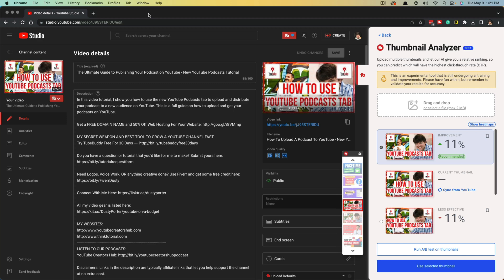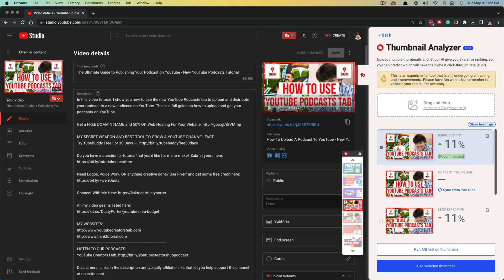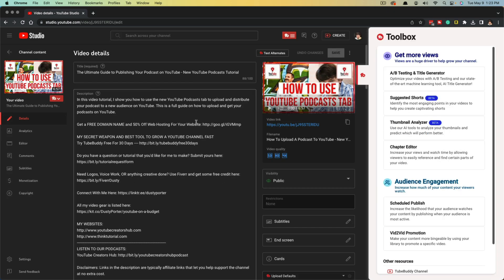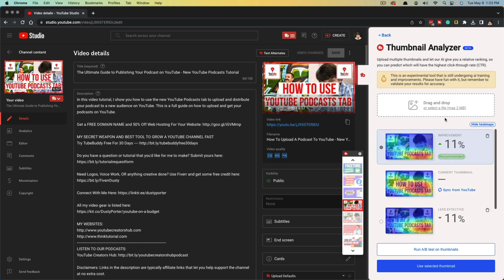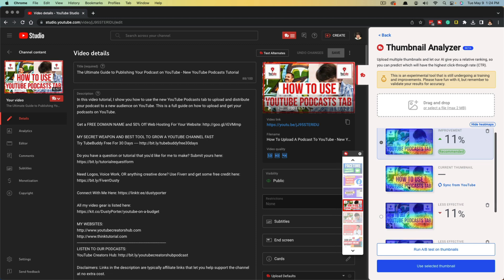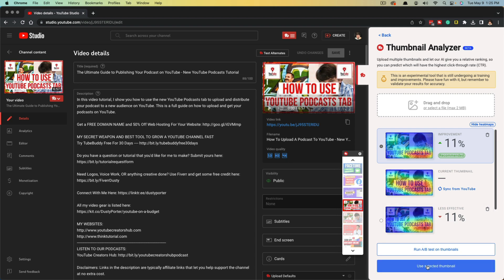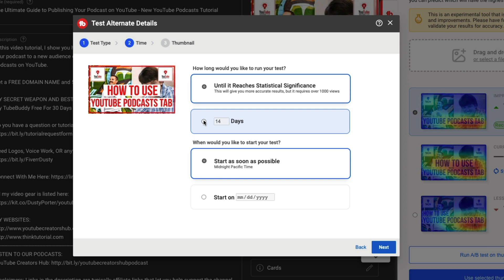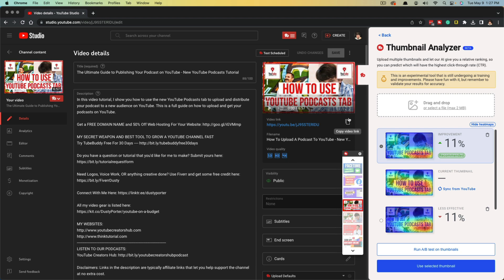Upgrade Your YouTube Game: Choose Winning Thumbnails Using TubeBuddy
In this comprehensive tutorial, discover how to elevate your YouTube game with TubeBuddy's Thumbnail Analyzer. Choosing the right thumbnail can make all the difference in driving views and engagement for your videos. The Thumbnail Analyzer is a cutting-edge AI tool developed by TubeBuddy that helps you select the best-performing thumbnail from multiple variations. In this video, we'll walk you through the step-by-step process of using this powerful tool to optimize your thumbnails and maximize your channel's growth.

00:00 Video Overview
01:14 Installing TubeBuddy
01:31 How To Access The Thumbnail Analyzer
03:16 How To Run An A/B Test To See Which Performs Best